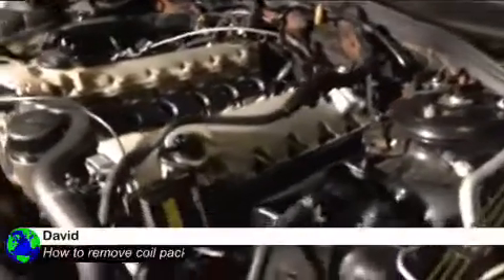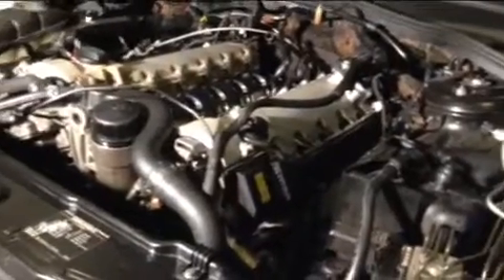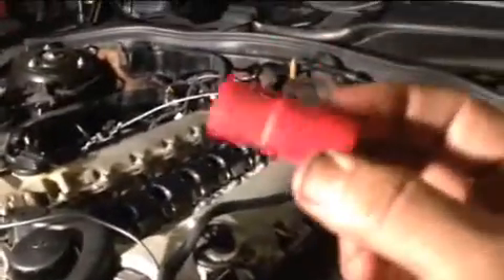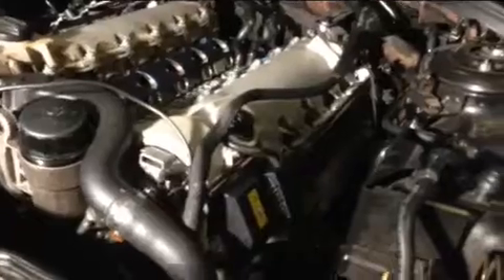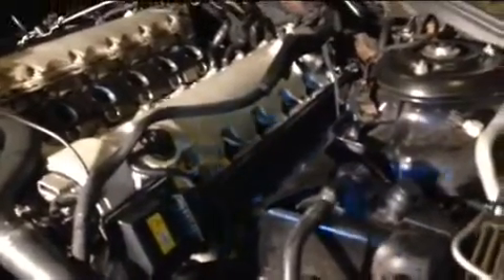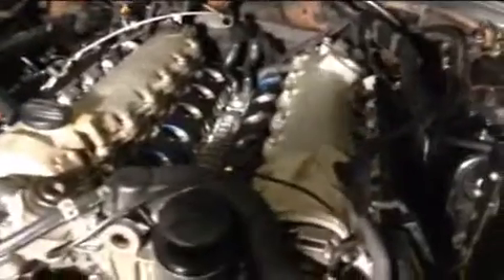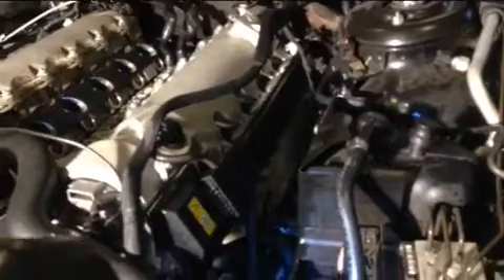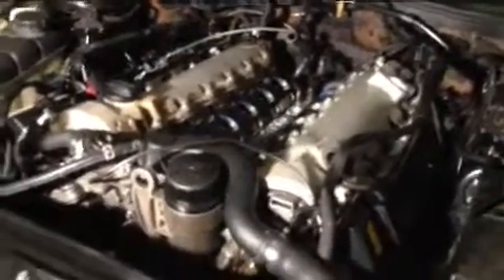How to remove Mercedes ignition coil pack on s600?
You might be able to do it without removing the intake manifold, if you can, good luck!..